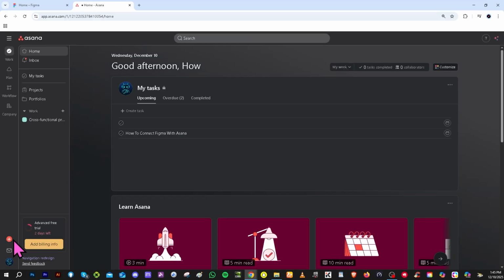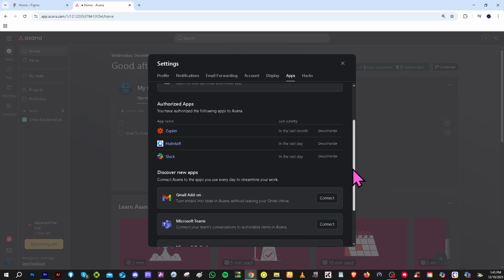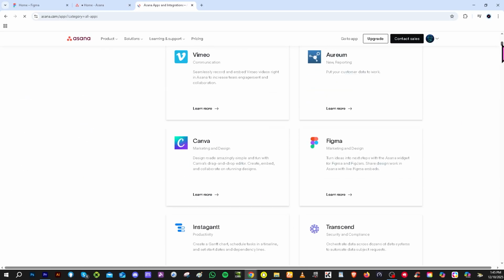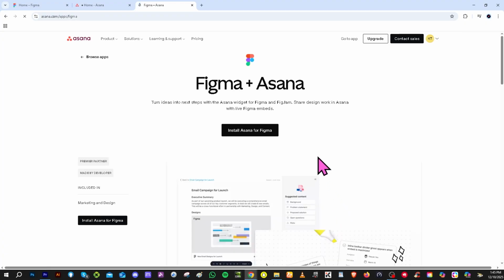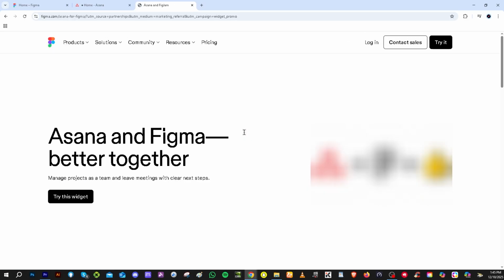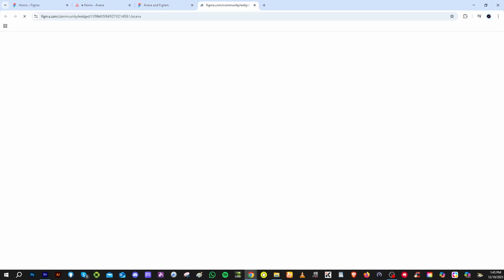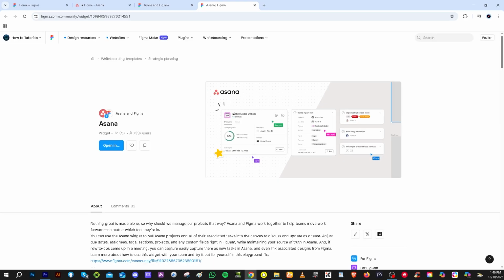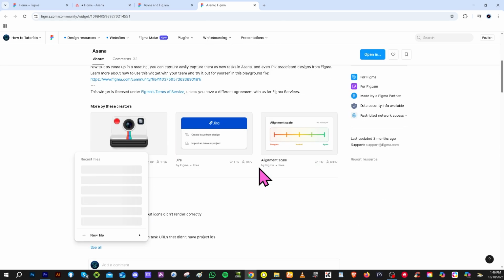How to Connect Figma with Asana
How to Link Figma to Asana for Better Collaboration

In this video, you’ll learn how to connect Figma with Asana, allowing your design and project management workflows to stay perfectly in sync. We’ll explain how the Figma–Asana integration works, where to activate it, and what users typically check before linking—such as workspace permissions, project access, and attachment settings. You’ll also see how to attach Figma files directly to Asana tasks, embed live previews, and keep design updates visible to the whole team without switching apps. Whether you're managing UI/UX projects, collaborating with designers, or streamlining your product workflow, this overview helps you understand how to connect Figma with Asana quickly and efficiently.